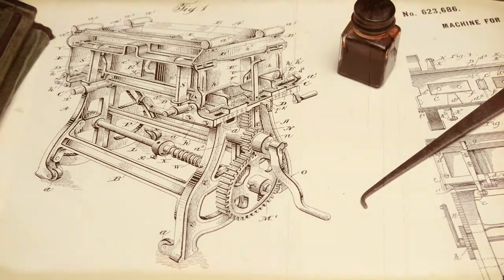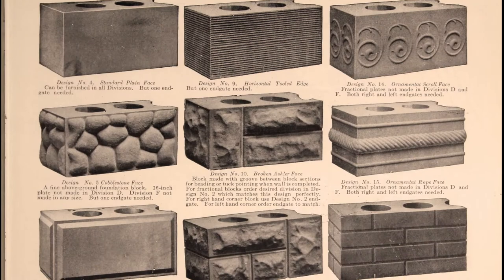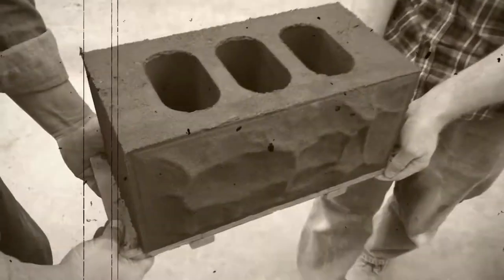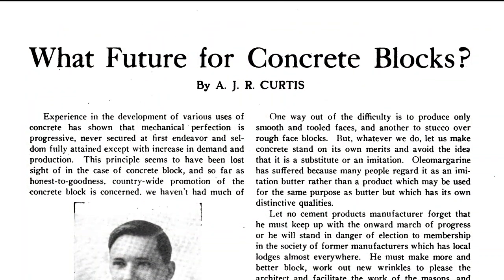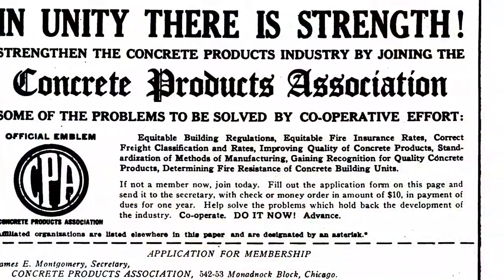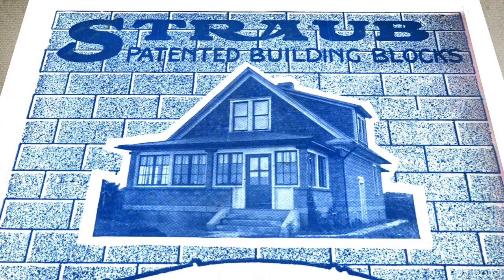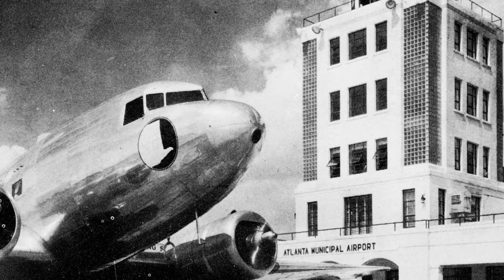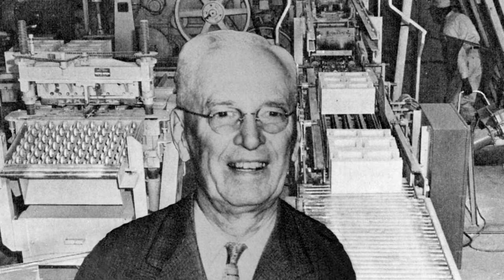1918 -1943: NCMA's First 25 years